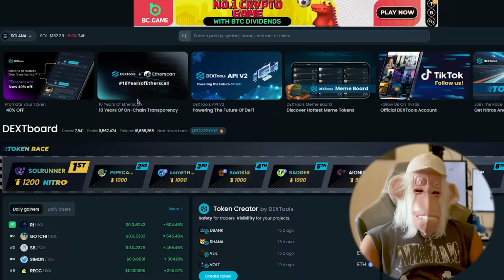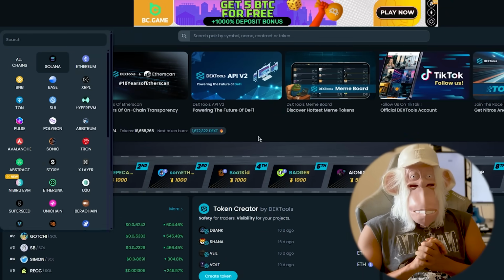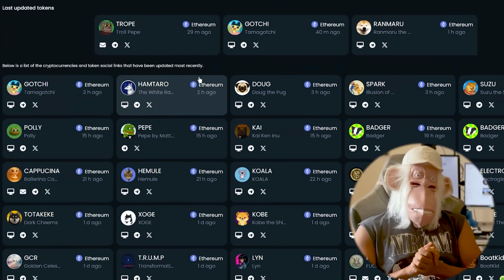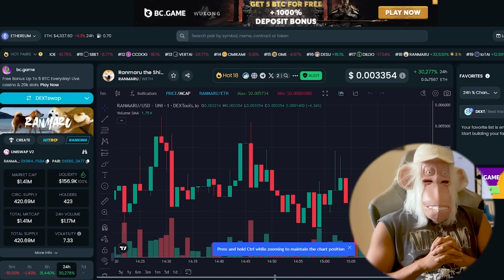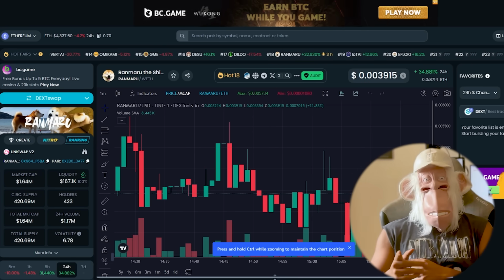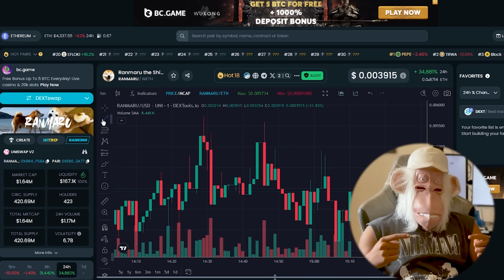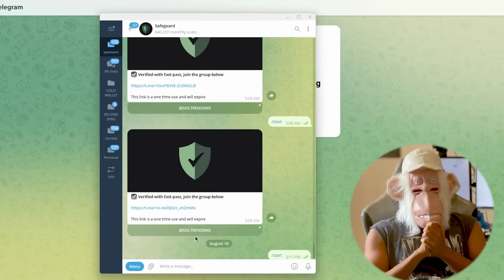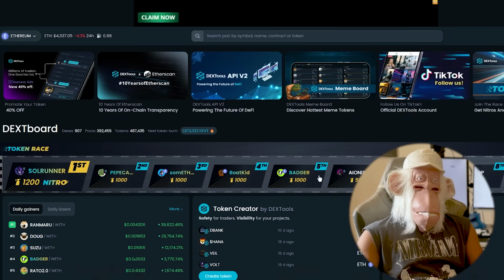Finding Meme Coins Early | Safe Market Tips ⚡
Welcome to Gorilla Finance 🦍💰
On this channel, we share insights about crypto, trading, and the latest projects in the blockchain world.